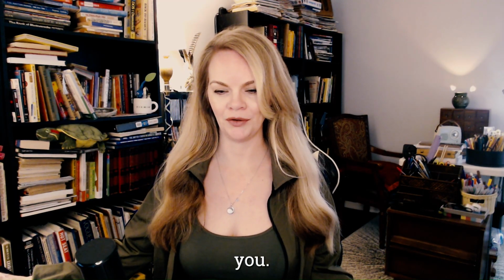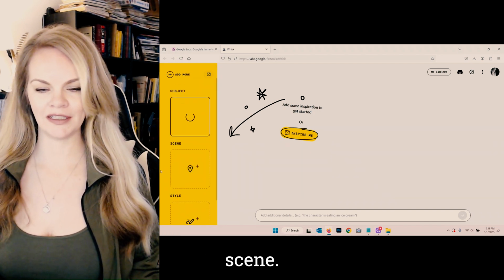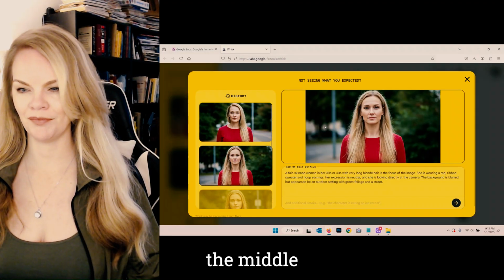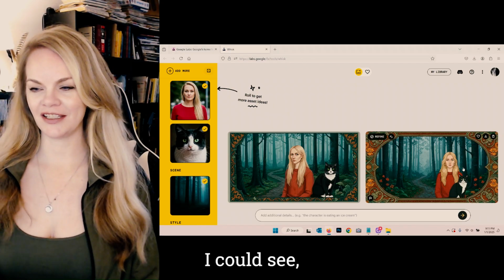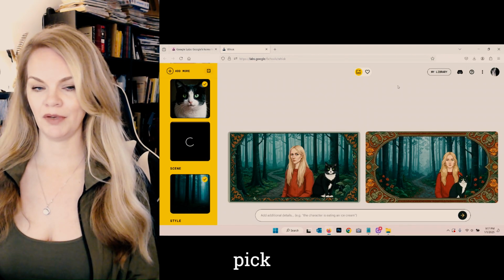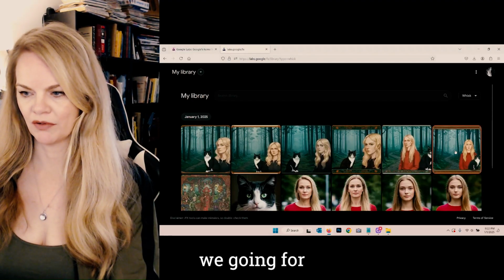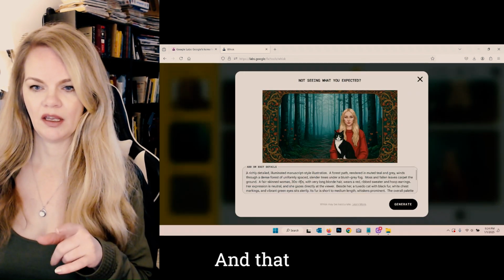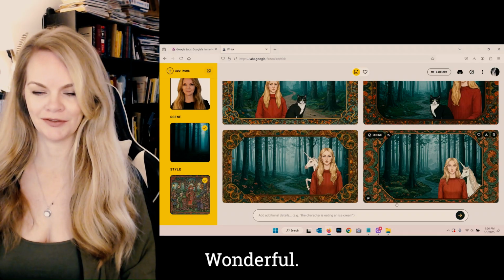The Easiest Way to Create AI Images for Free: Beginner-Friendly with Google's Whisk AI!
Discover the easiest and completely free way to create stunning AI-generated images using Google's Whisk AI! In this beginner-friendly tutorial, I'll walk you through the simple steps to get started with this powerful tool. Whether you're a seasoned creator or just curious about AI art, this video will show you how to unleash your creativity without spending a dime. Perfect for artists, designers, and anyone looking to explore the world of AI imagery.

📌 What You’ll Learn:
How to access and use Google's Whisk AI
Step-by-step instructions for creating AI images
Tips for customizing and enhancing your creations

💡 Why You'll Love Whisk AI:
It's 100% free to use
No prior experience required
Simple and intuitive for beginners

📲 Follow Me for More Creative Inspiration:
Facebook, Instagram, X, and TikTok: @thewendybarnett

Generative AI | Free text-to-image Generators | AI Tutorials | How to Prompt | Prompting Tutorials and Lessons | Older YouTuber | 40-something | Over 40 YouTuber | Whisk AI Tutorial | AI Image Creation | Free AI Tools | Google Whisk AI | Beginner AI Tutorial | How to create AI Images | AI art for free | Easy AI Image Generator | Whisk AI for Beginners | AI Graphic Design